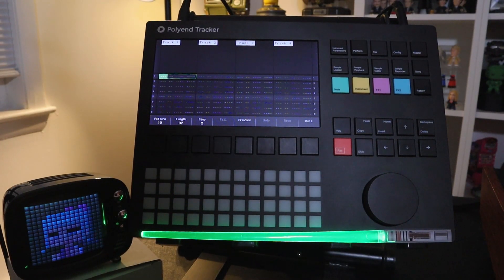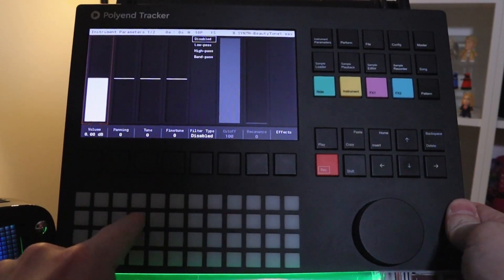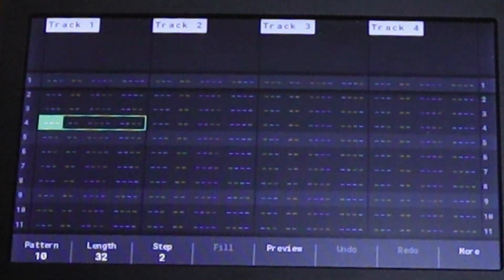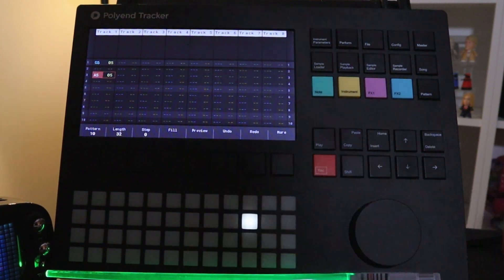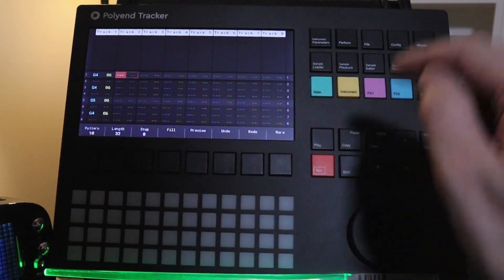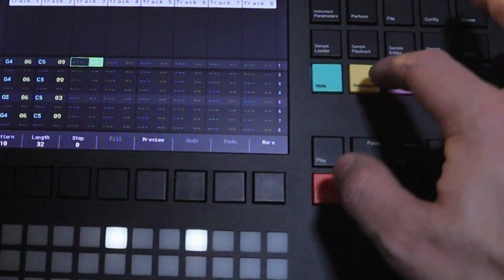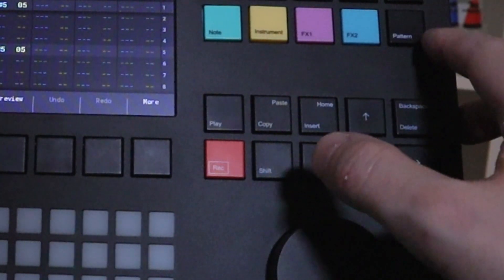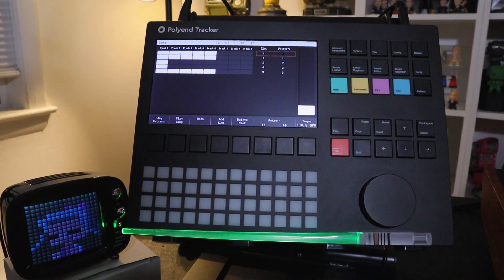Beginner's Guide Pt. 1 // Polyend Tracker Tutorial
Intro 0:00
Sample Loader 0:29
Instrument Parameters 1:43
Loading Drum Sample 2:31
Pattern View Orientation 3:18
Note Entry 4:14
Step Setting 5:19
Changing Instruments 5:38
Step Sequencing Bass 5:57
Step Sequencing Drums 6:58+
Adding Another Instrument 8:38
Song View 10:31
Listening To The Song Structure 11:22